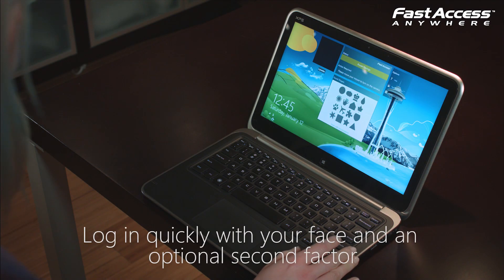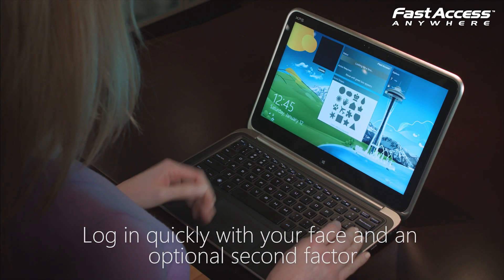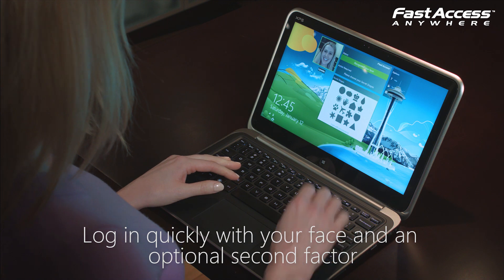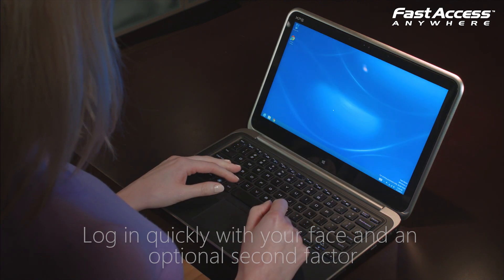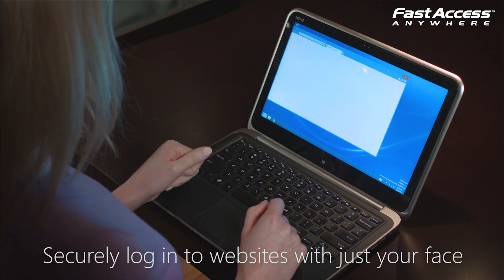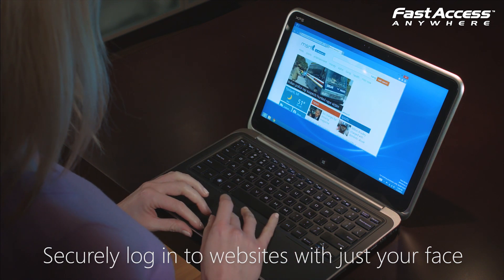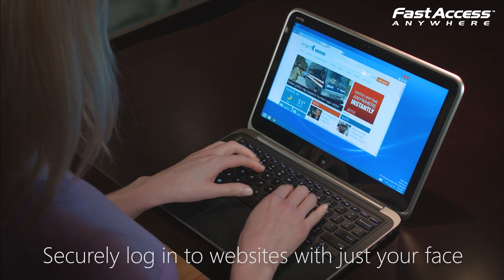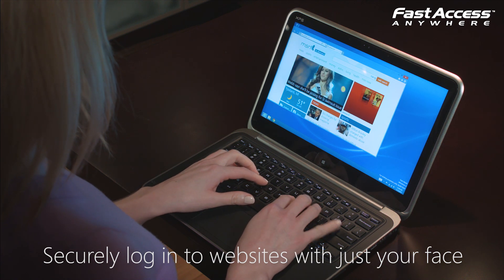FastAccess Face Recognition Web Login-Windows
See FastAccess Anywhere log in to websites with just your face!

No more remembering passwords!  Unlike many browser password vaults, FastAccess is always securely encrypted and protects your passwords at all times.   Logging into a website with more than one user name/password is no problem- FastAccess remembers multiple logins for each website.